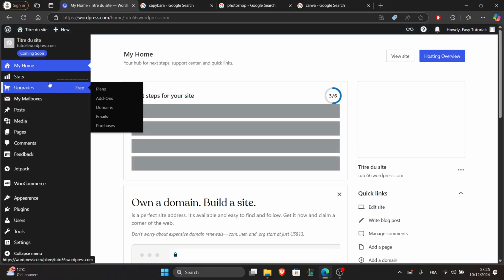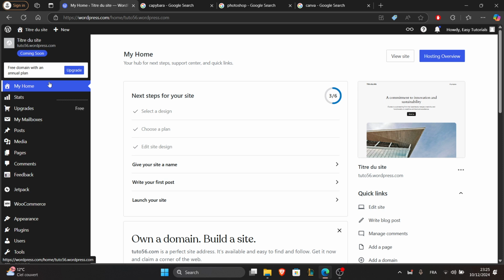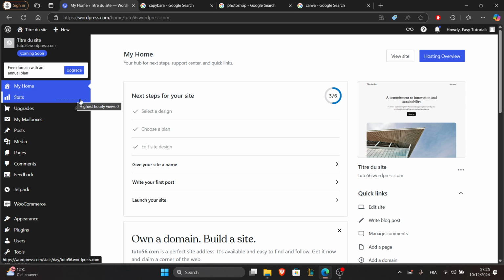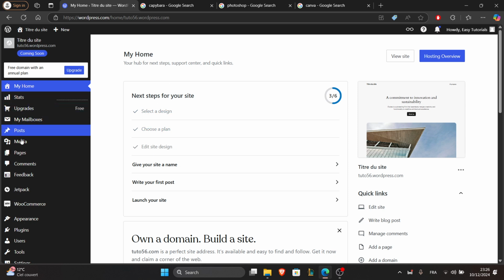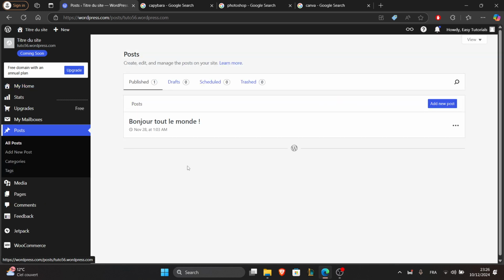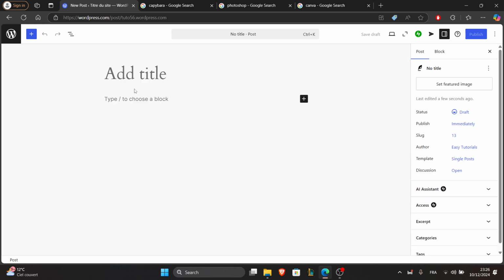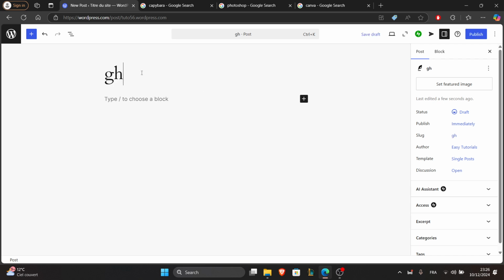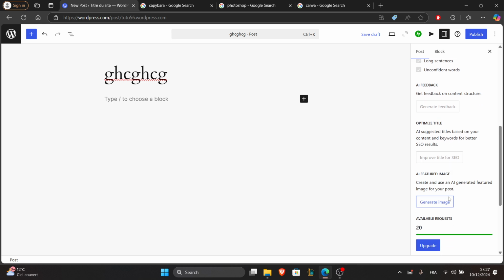How To Write A Blog On WordPress Tutorial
Today we talk about write a blog on wordpress,wordpress blog,how to start a blog,wordpress tutorial,how to make a wordpress blog